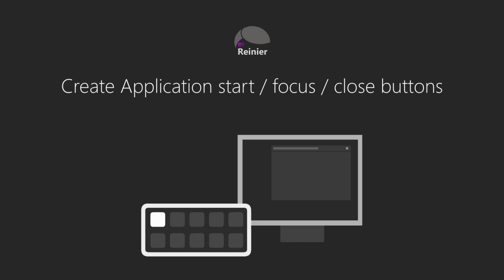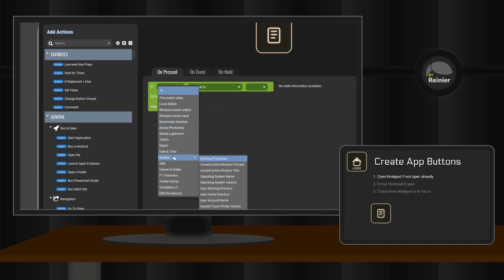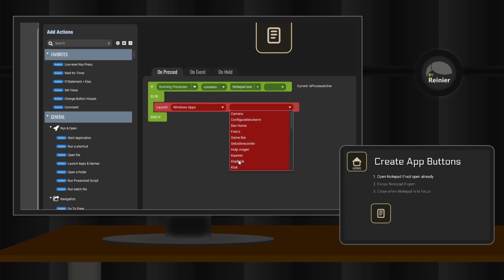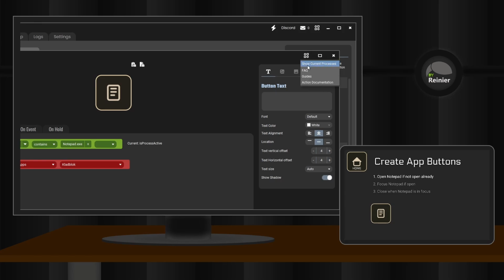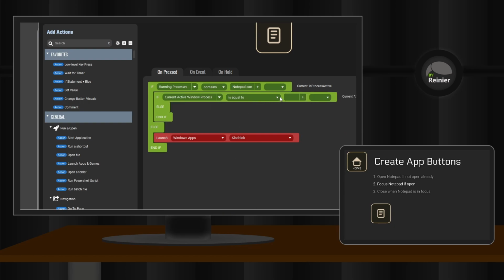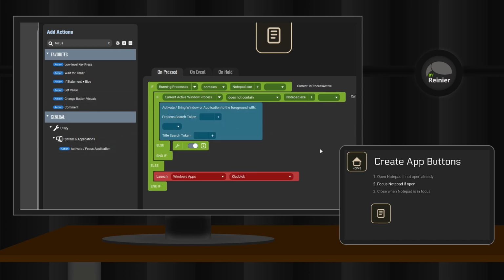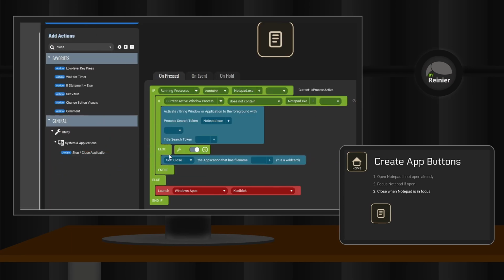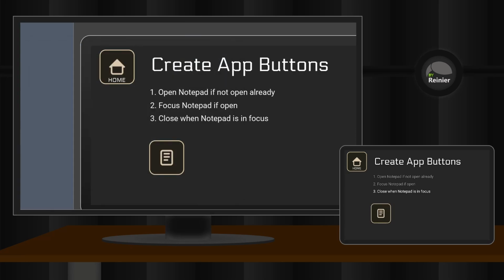How to create a start / focus / stop application button using Touch Portal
Create a Smart Application Button in Touch Portal – Launch, Focus, or Close Apps Automatically with the press of a single button.

In this tutorial, I’ll show you how to create a powerful Touch Portal button that when pressed:
🟢 Launches an app if it's not running
🟡 Focuses the app if it's running but not in the foreground
🔴 Closes the app if it's already focused and in the foreground

Perfect for streamers, content creators, gamers, and anyone looking to work more efficiently on their PC.

Supporters get access to rotating icon packs, specialized Touch Portal guides, development updates, resources and other extras.

00:00 Introduction
00:07 Step 1 – Creating the button and Launching the app if not running
01:22 Step 2 – Focusing the app if running but not in the foreground
02:15 Step 3 – Closing the app if it is the foreground app

📚 Touch Portal Unlocked
Want even more Touch Portal examples and solutions?
Touch Portal Unlocked: Mastering Touch Portal